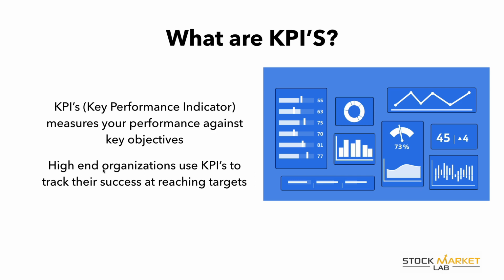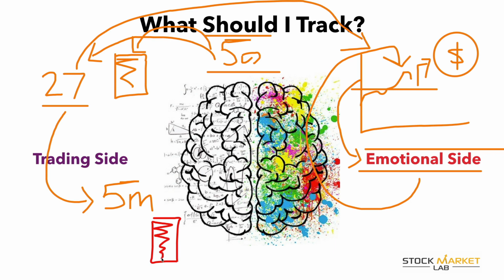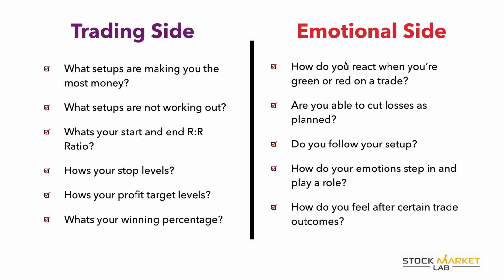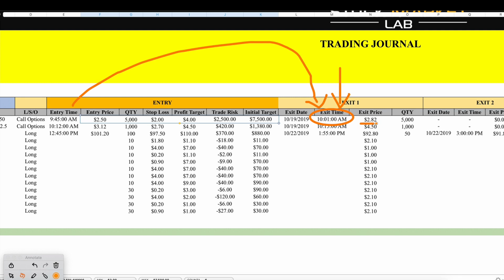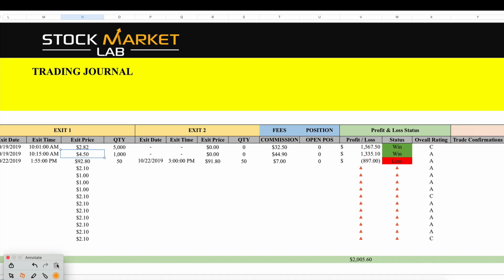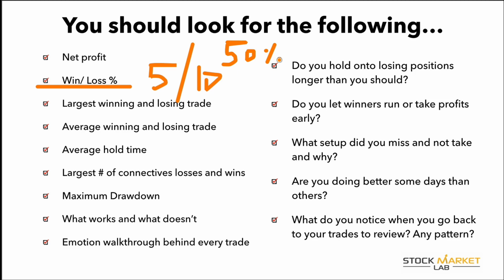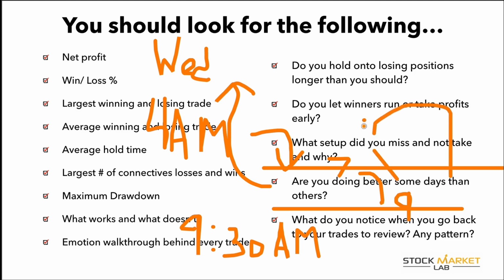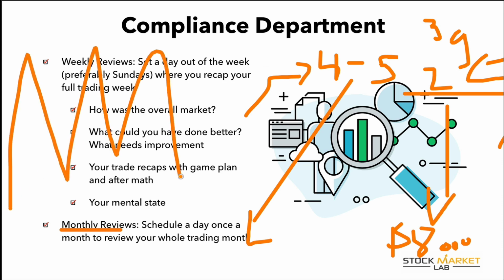89. Umar Ashraf - Tracking Your KPI s